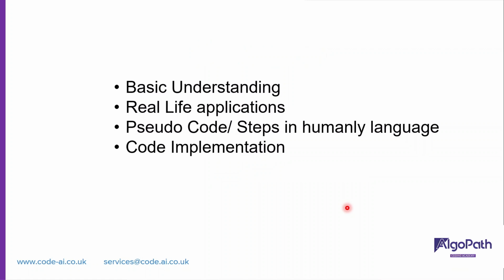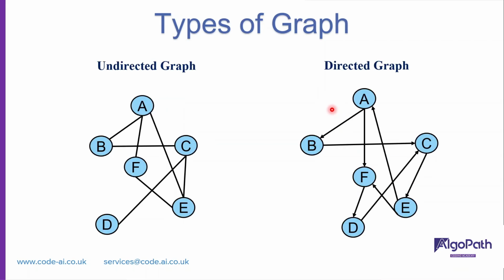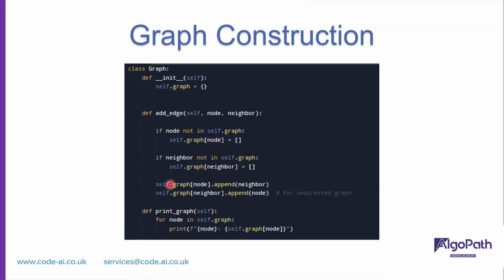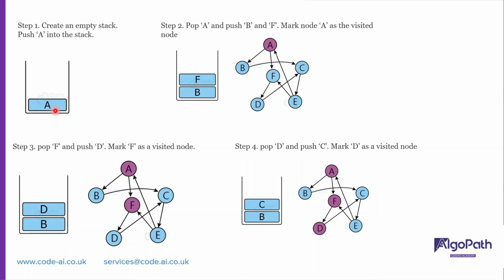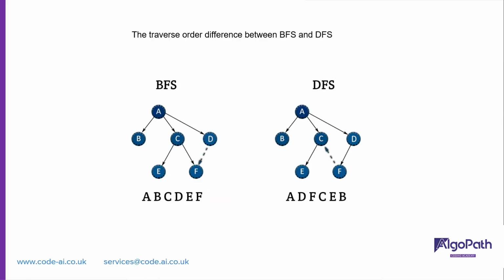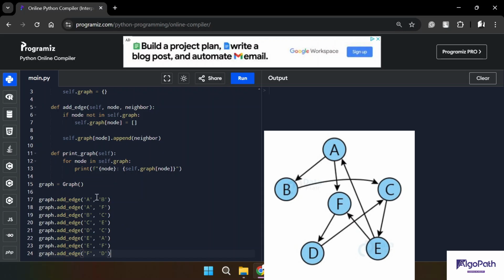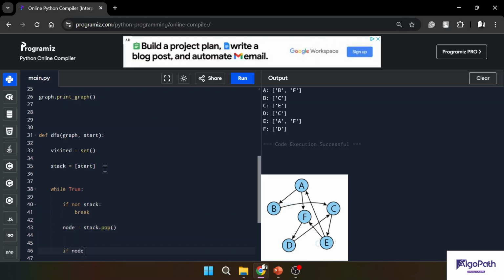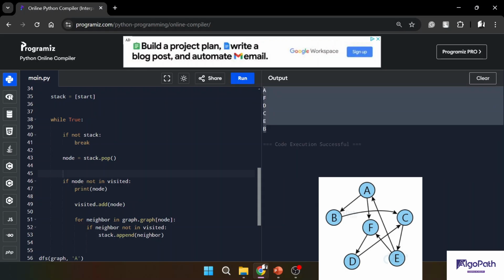Data Structures & Algorithms for Coding Challenges – Senior School – DFS with Stack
Describe the basic concepts of how to use stack for DFS that you’ll need for senior-school coding challenges.